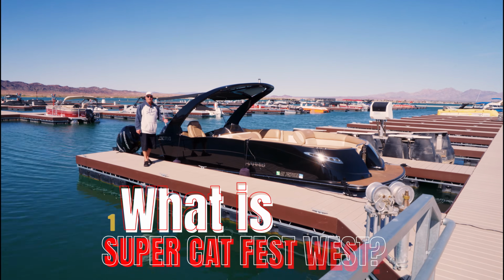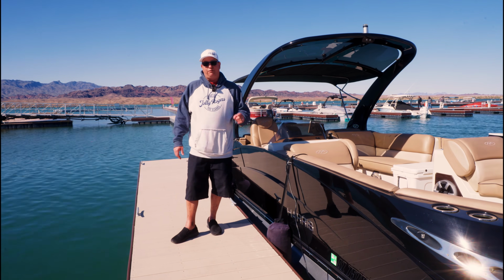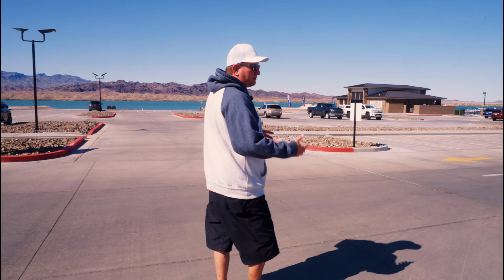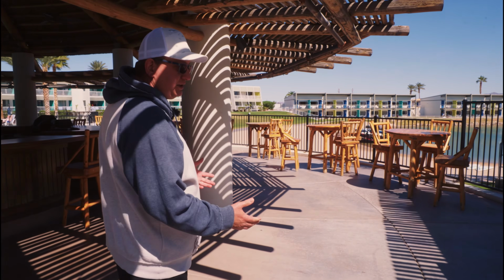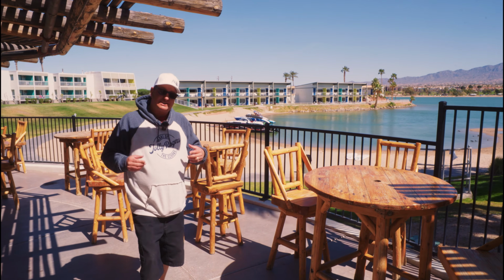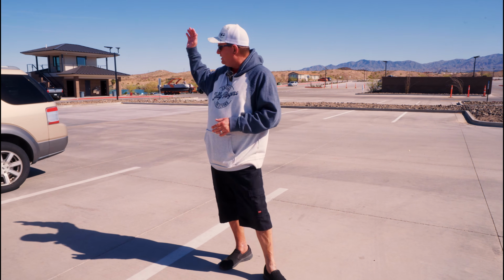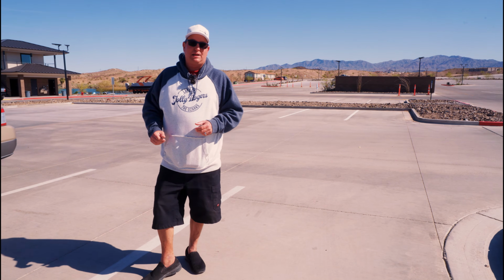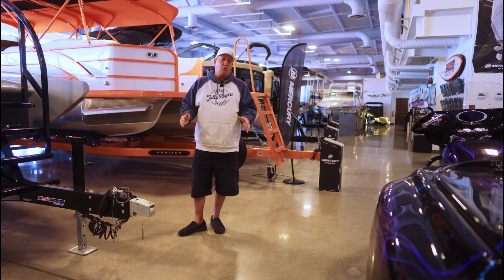SUPER CAT FEST WEST 2023 | Explained!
THIS EVENT IS OPEN TO THE PUBLIC!
Super Cat Fest West 2023 is coming to Lake Havasu City at the Havasu Riviera April 26th-30th! Dave Explains everything about it in this video!

River Daves Place
RDP
Lake Havasu City, Arizona
Performance Boats